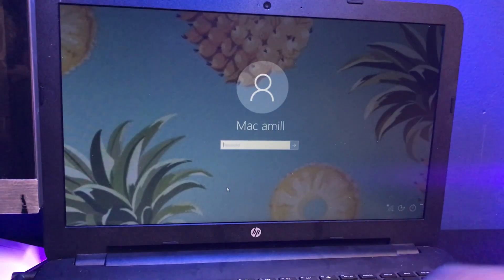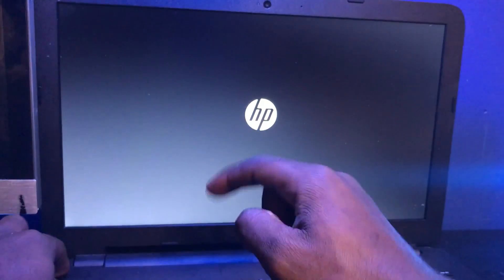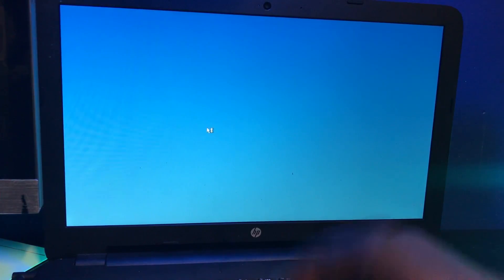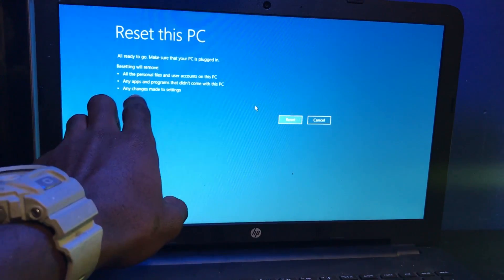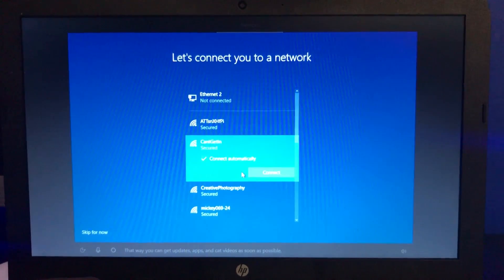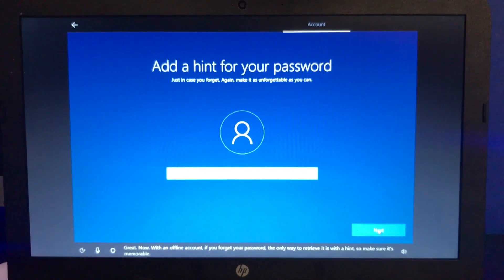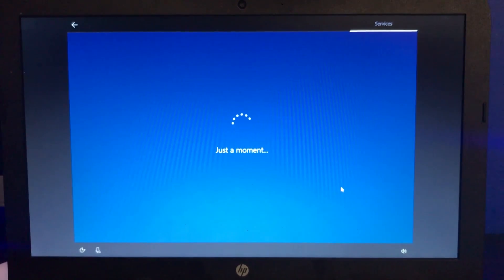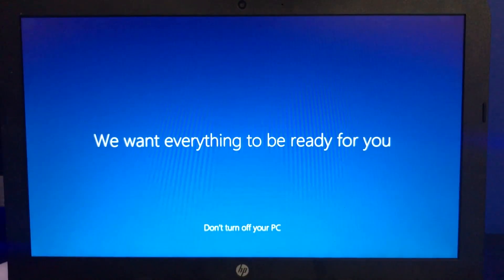How To Reset A Windows Computer With A Password | Forgotten Computer Password | Get Fixed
This tool can be downloaded to a Flash drive, After you reset your Windows computer the next step is to download the Windows OS onto a USB Flash Drive. The link to the program is down below.